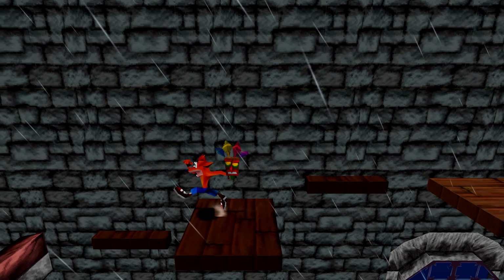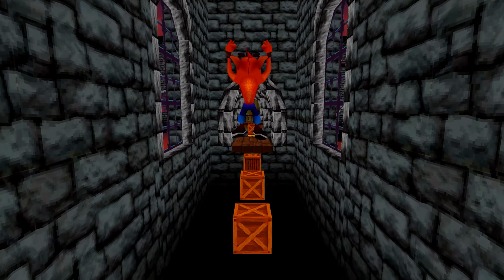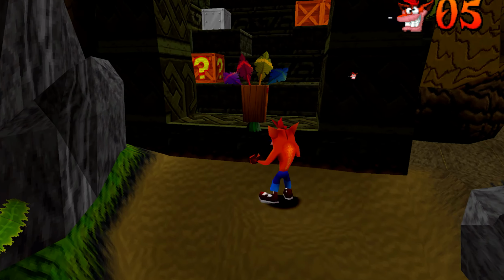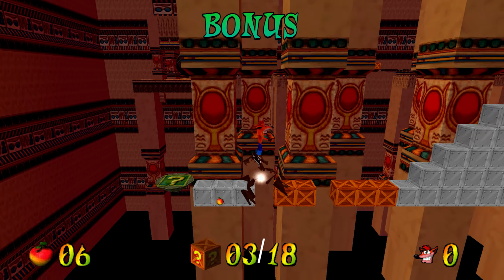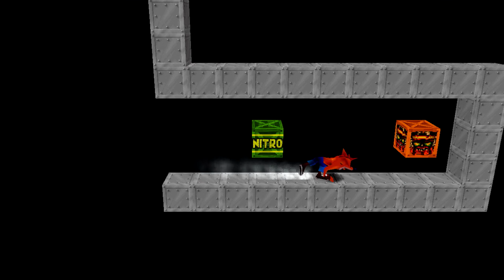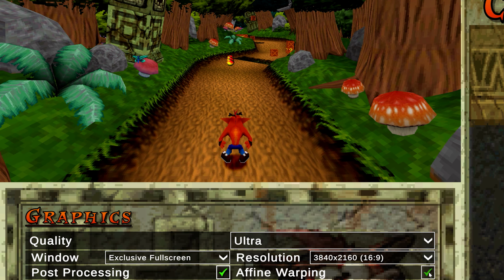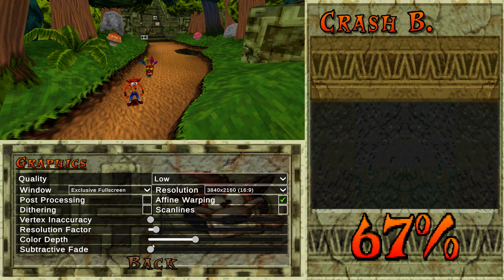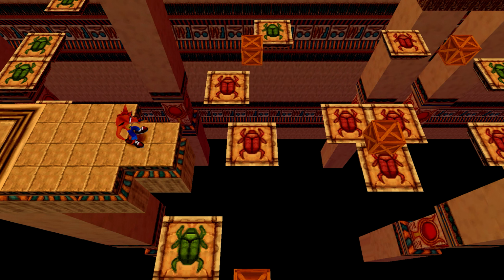This Crash Bandicoot Fan Game Feels Official - IT'S AMAZING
Quite possibly the most impressive fan recreation of a video game I've experienced... WOW!